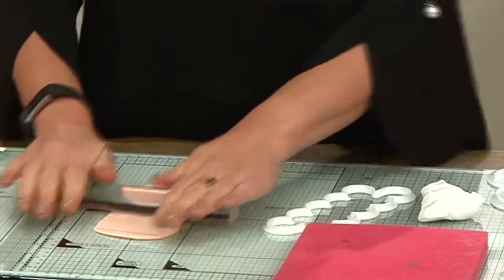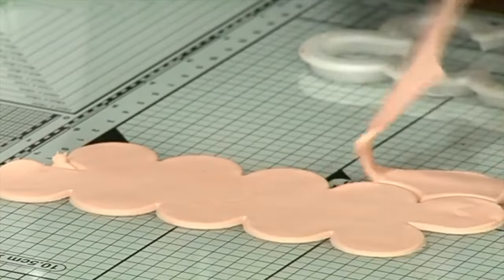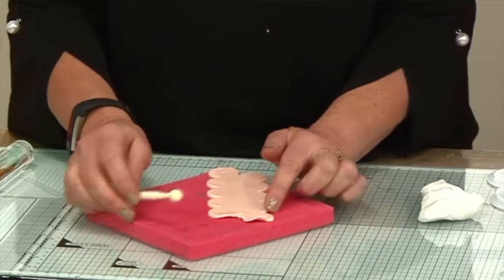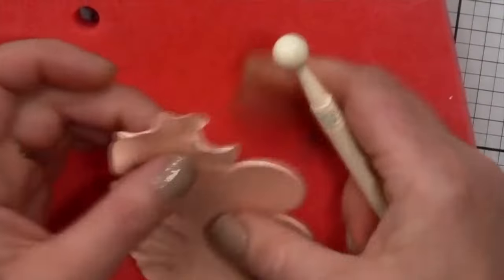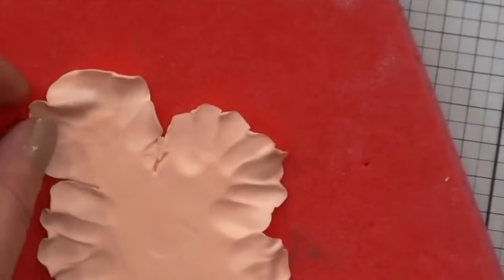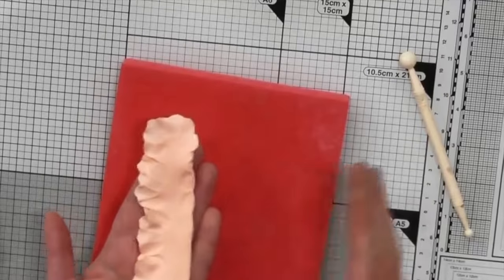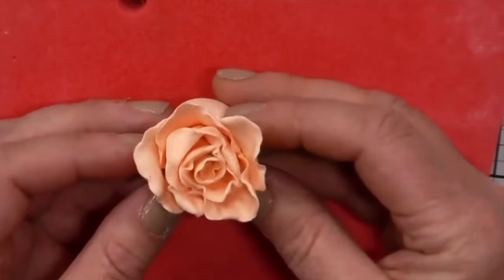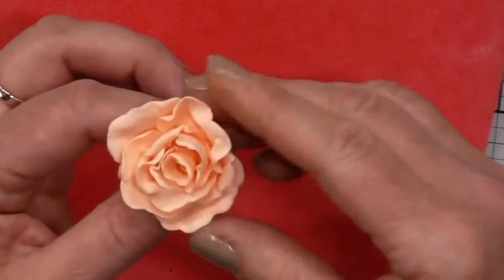FMM Funcraft Easiest Rose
The Easiest Rose Ever has revolutionised the way sugar and clay flowers are made. Watch this video that was recorded when Kathryn was demonstrating on Hochanda and she will show you how to make beautiful flowers to embellish your craft and card projects. Even beginners will be surprised at the amazing results that can be achieved by following a few simple steps and using our lovely Bright and Light air drying clay. Watch the video to find out more.